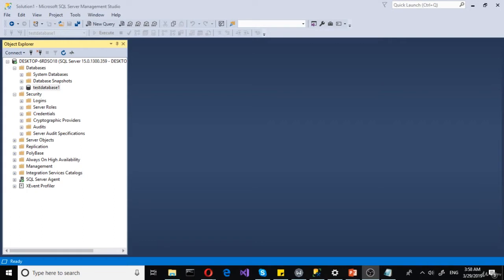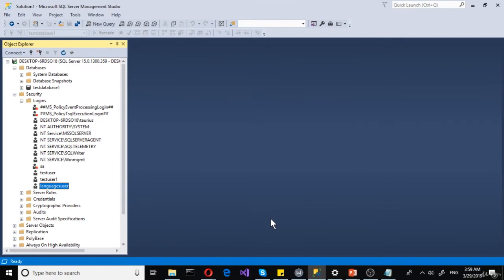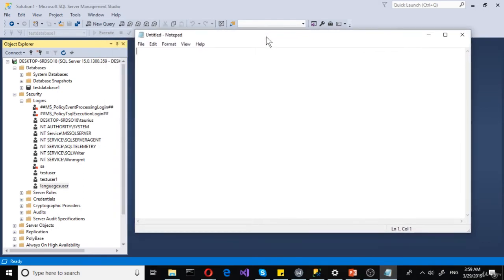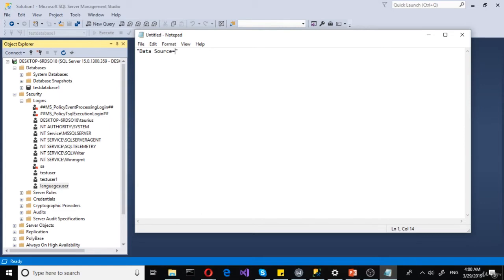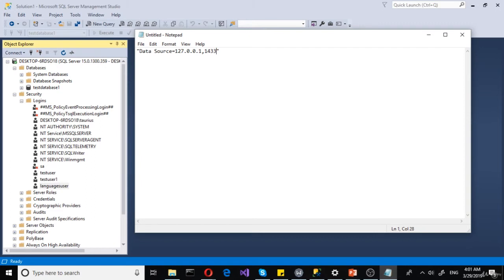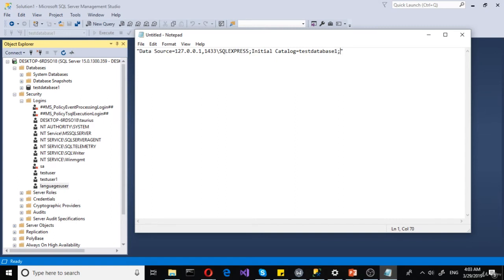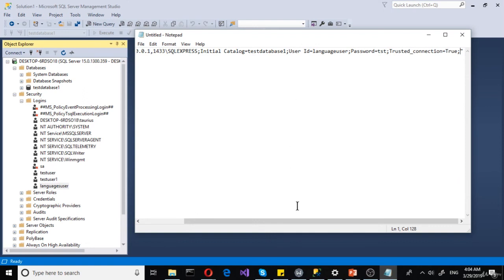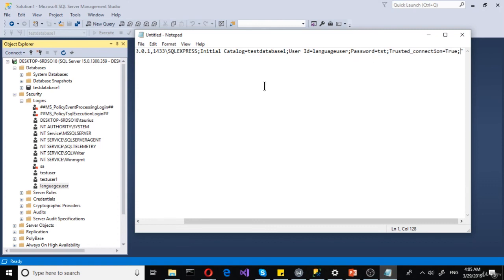12 Connection strings